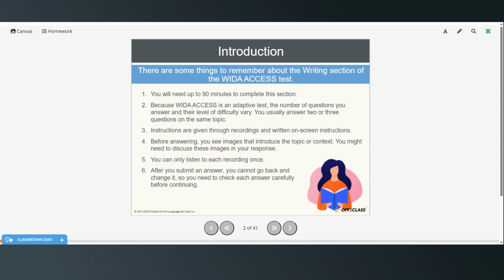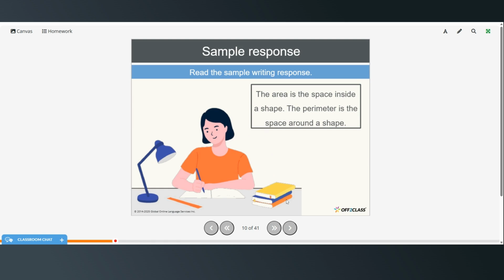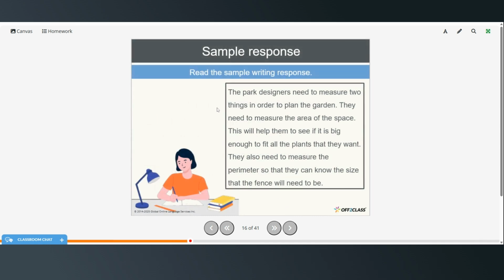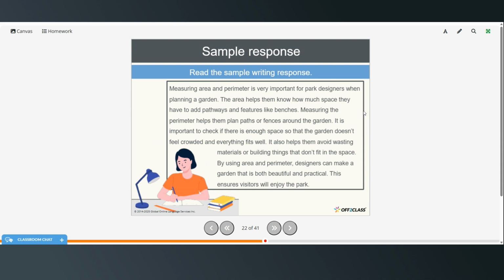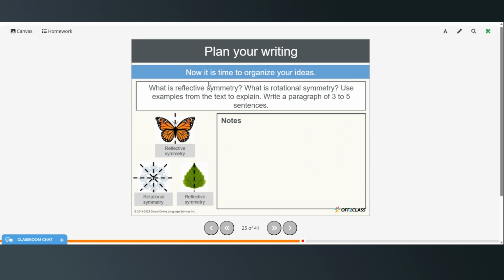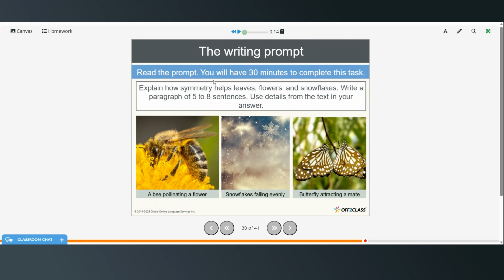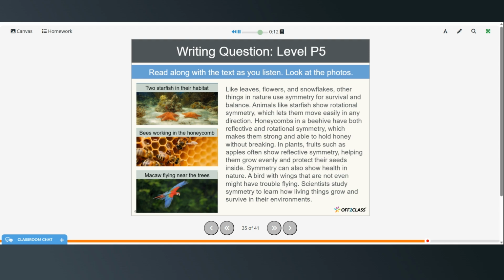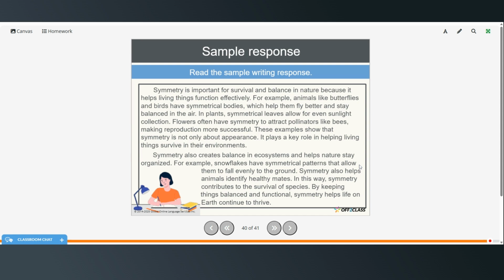WIDA Access Writing Exam - Mathematics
Get ready for the WIDA ACCESS Writing Exam!

In this video, we introduce the mathematics writing section of the WIDA ACCESS for ELLs test and walk you through what to expect. Perfect for Kindergarten through 12th grade English Language Learners (ELLs), this video includes sample writing prompts to help students practice and build confidence.

📘 What's included in mathematics language?
       📖 Numbers
       📖 Mathematical operations
       📖 Lines, Shapes, and Angles
       📖 Measurements

This video is aligned with WIDA standards and helps learners improve writing skills for academic success. Use it for classroom learning, tutoring, or independent practice.